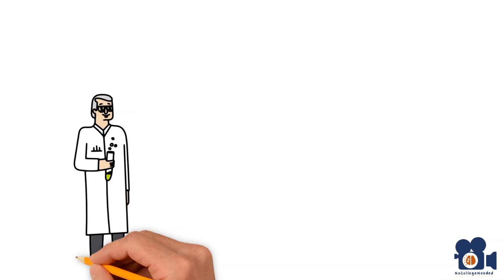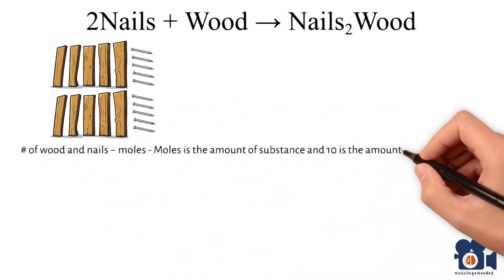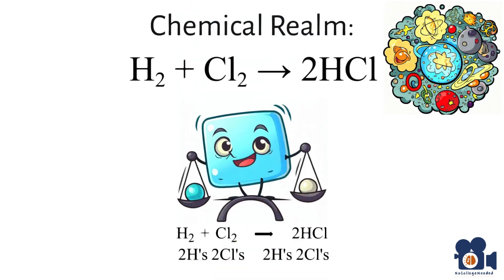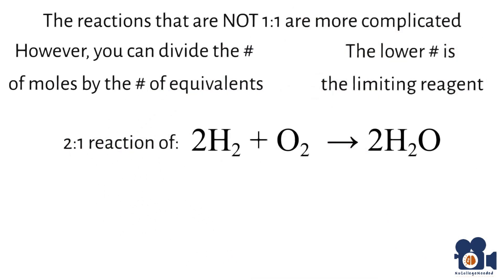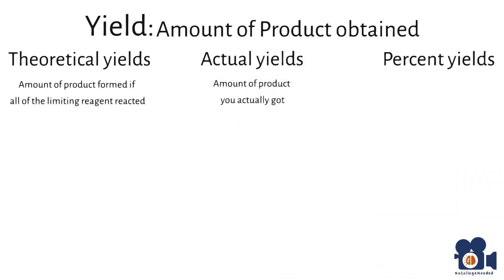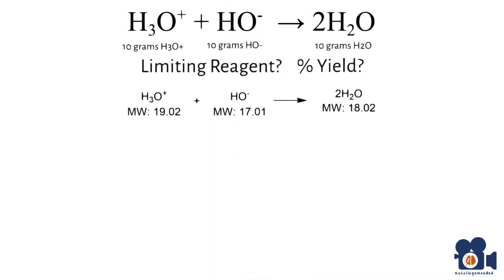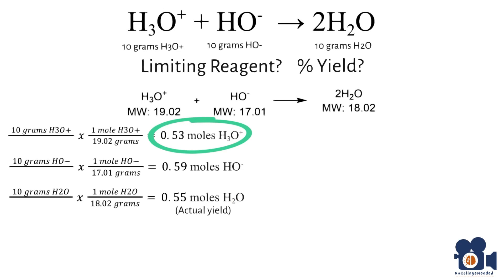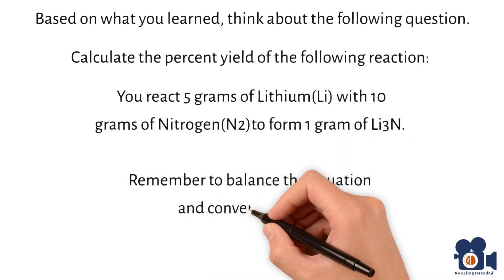Limiting Reagents & Yields | Explained by a Ph.D. Chemist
Dr. Bedard(Ph.D.) delves into limiting reagents & yields. In chemical reactions, identifying the limiting reagent is crucial as it determines the maximum yield. This concept can be likened to building a fence, where nails and wood represent reactants. The reactant that runs out first limits the reaction's progress. Similarly, in chemical reactions like the formation of hydrochloric acid, the limiting reagent is the one with fewer moles. This is straightforward in 1:1 reactions, but in others, you divide moles by equivalents to determine it. The theoretical yield represents the ideal amount of product formed if all the limiting reagent reacts, while the actual yield is the obtained amount. Percent yield is the ratio of actual to theoretical yield. It's essential to convert all quantities to moles for accurate calculations. For instance, in a neutralization reaction, starting with 10 grams each of H3O+ and HO-, and producing 10 grams of H2O, the limiting reagent is H3O+. The percent yield is calculated by comparing the actual and theoretical yields, resulting in 51.9%.

How to Determine Limiting Reagents & Calculate Yields.

Unit 3.6: A complete tutorial on Limiting Reagents & Yields. For more information please visit nocollegeneeded.org.